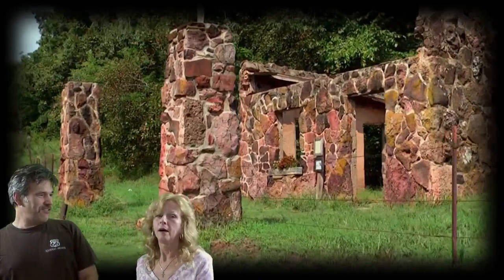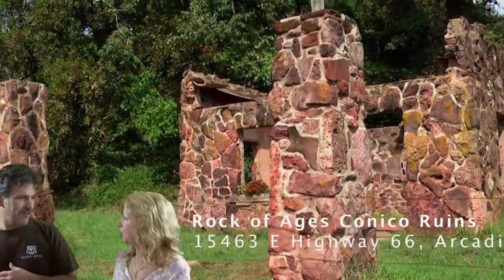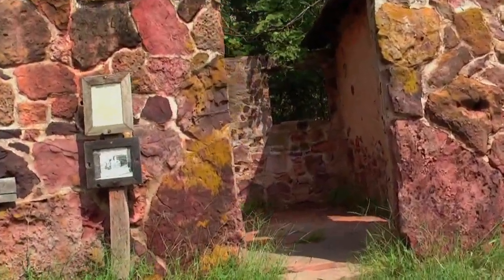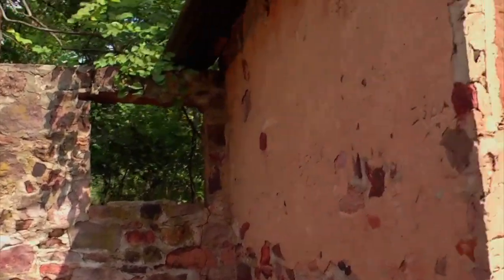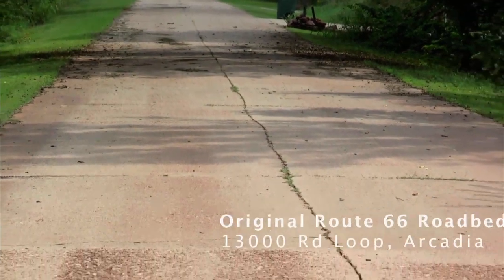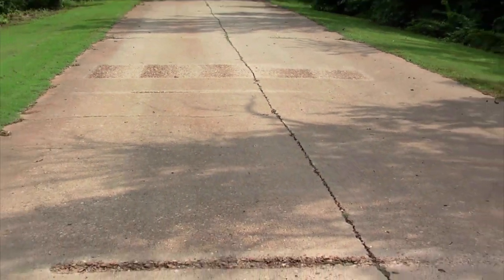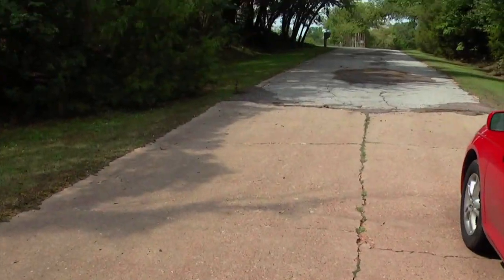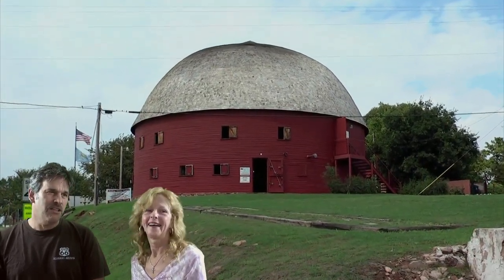E14 0002 Stroud, Luther and Arcadia on Route 66 54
This entire series was filmed during late summer of 2010.Many of the personalities still can be found but many others have moved on. This series will tell you of history, it will show attractions, it will make you laugh and cry. This is the Mother Road. Follow us as we reveal American's main street. The maps are easy to follow and this series is a great traveling companion. We intend to release a video every two days. The adventure is 109 videos, and a surprise contest at the end. So be sure to watch the end of the video for clues to win! No purchase necessary!

In this episode of the Route 66 Adventure we entered Arcadia and filmed the Rock of Ages Conoco Ruins, and a loop with the original pavement in good condition. Mr. Sam was our guide at the Round Barn who gave us history and stories. He is a very nice and entertaining man.

I hope the maps I am providing makes mapping out your adventure easy.

Please help me meet the YouTube monetization metrics: 4,000 public watch hours in the last 12 months, and 1,000 subscribers.

Too late to correct the credits: Gordon Nelson Jr. sings ‘All American” in this series, so please: